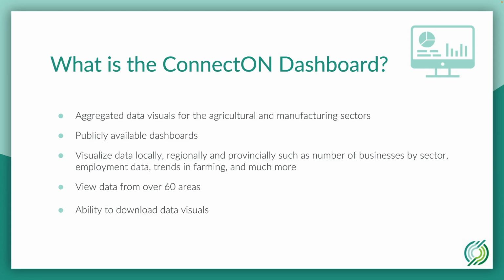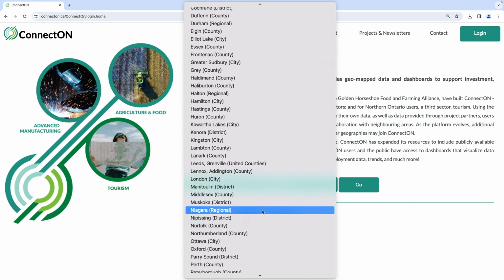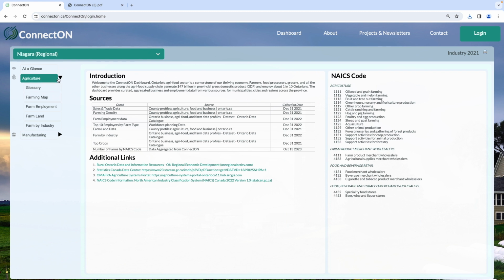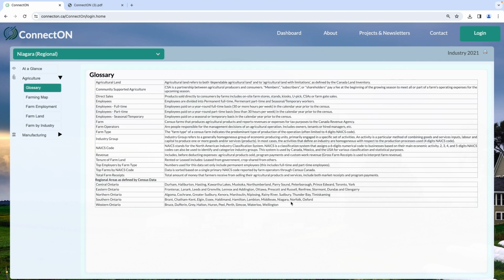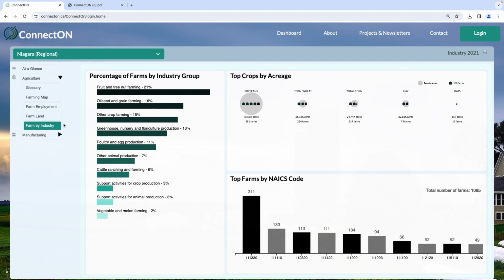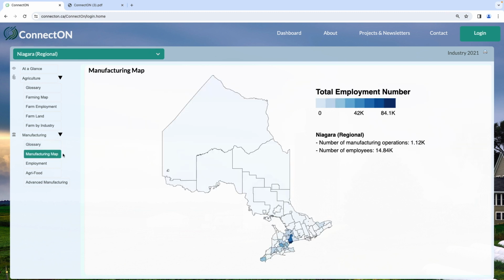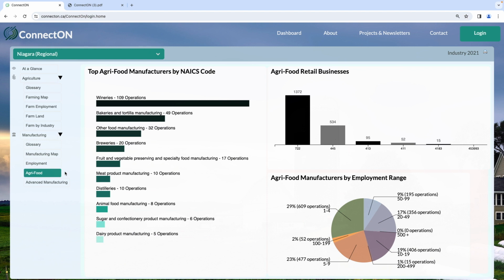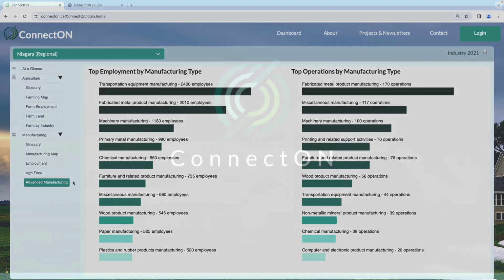ConnectON Tutorial: Dashboard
A brief overview of ConnectON's new Dashboard tool.

0:00 Introduction
1:30 Accessing the Dashboard
2:57 Agriculture
6:19 Manufacturing
9:43 Conclusion